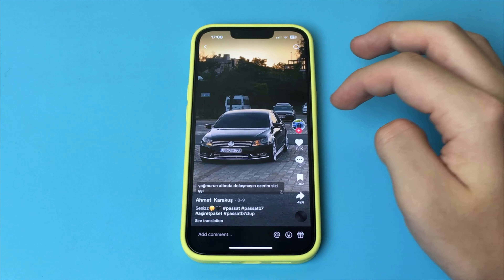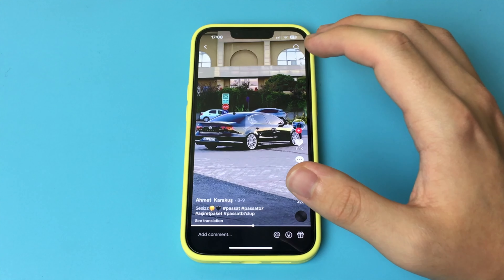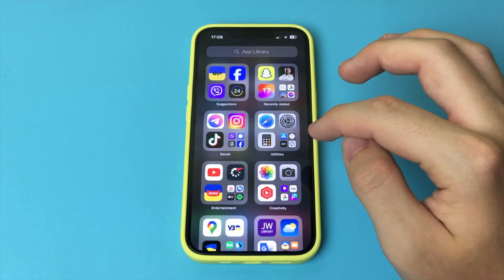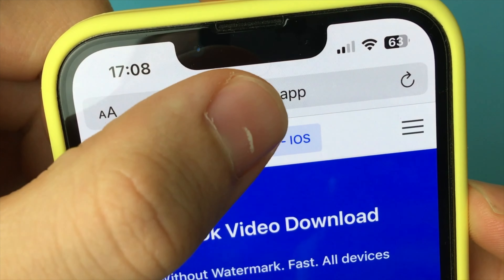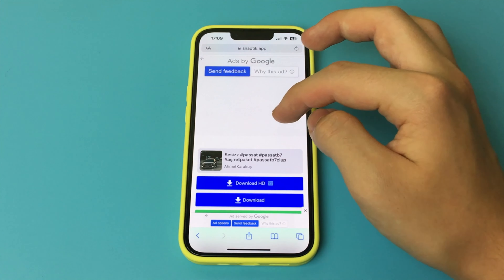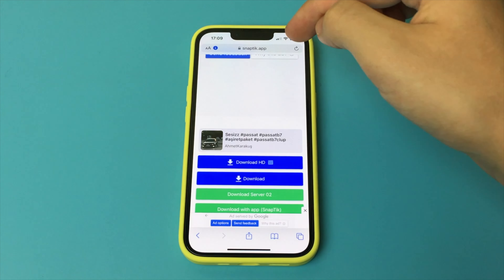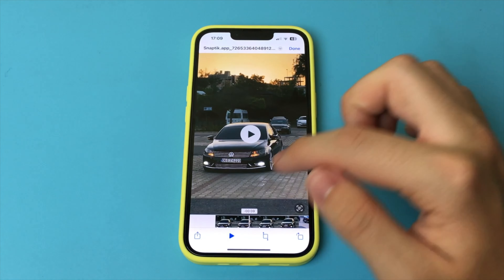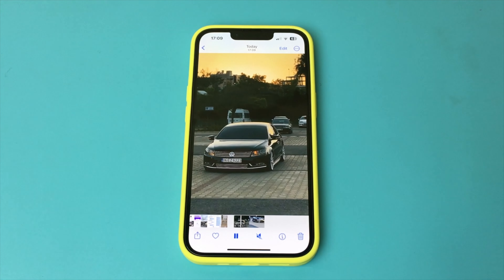How to Download Video from Tiktok Without Watermark | Full Guide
In this video I showed how to download TikTok video without watermark